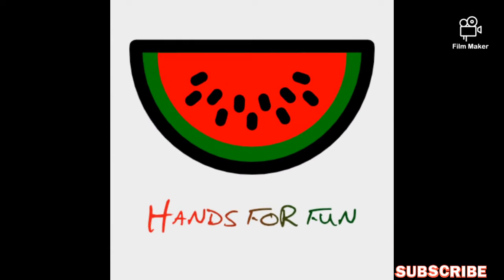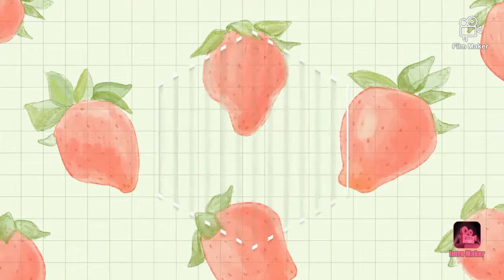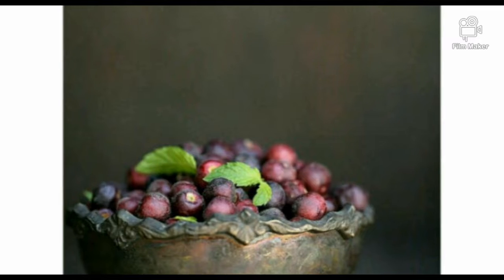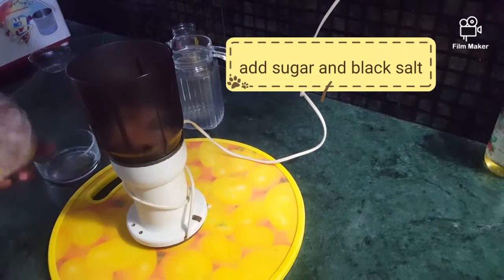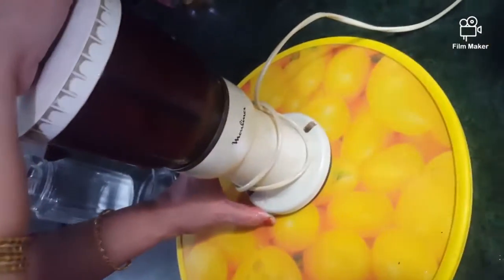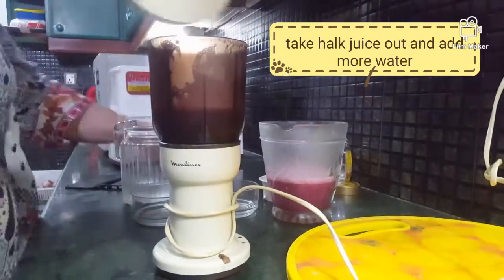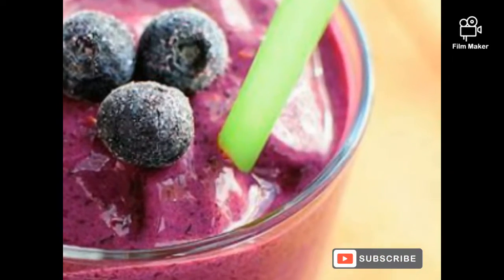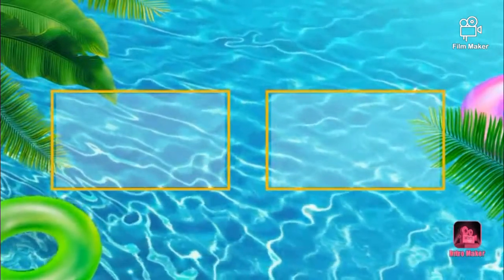Grewia juice فالسے کا شربت!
Heat killing juice